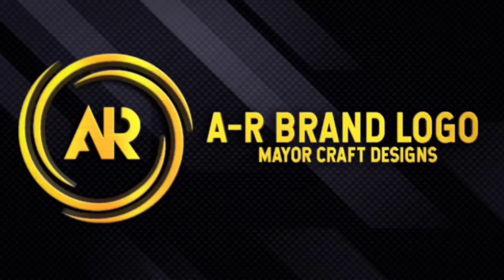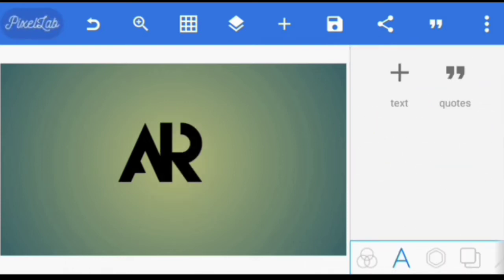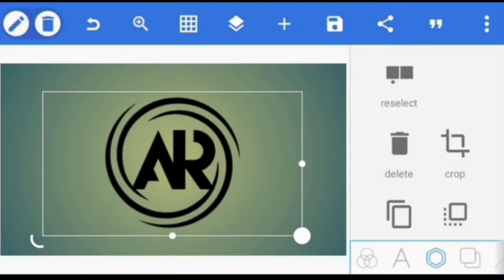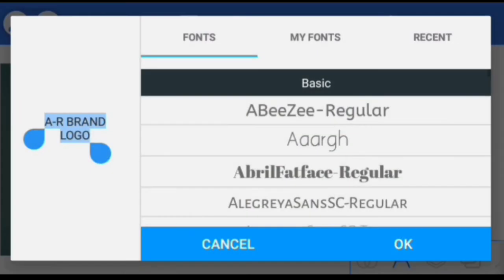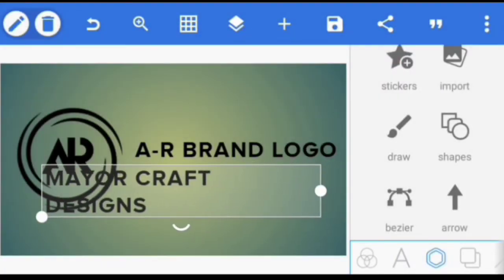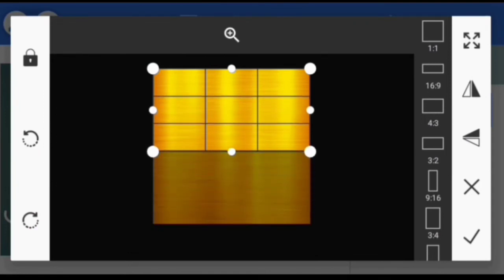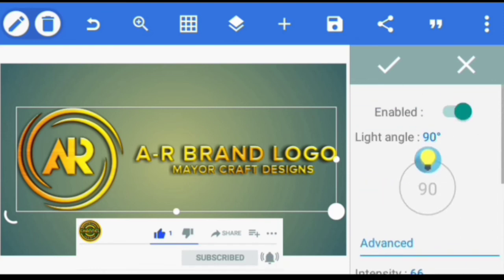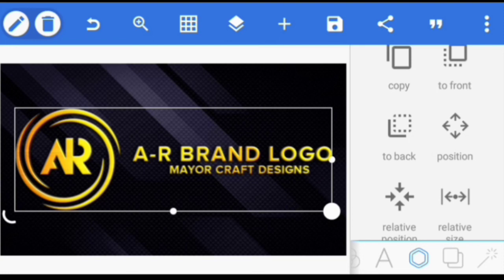A R Logo Design On Android Phone | How To Make Logo In Pixellab | Pixellab Editing Logo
Welcome to how to make a logo in Pixellab on android phone easy and fast in 2021. In this video we will be editing an A R logo design with an android Application called Pixellab

Pixellab is an android application that can be used to make a 3d logo design, Pixellab is one of the coolest app for making graphic design because it has a lot of features that helps in editing a logo even without the use of a laptop or desktop. It allows you to edit a Logo with your smartphone